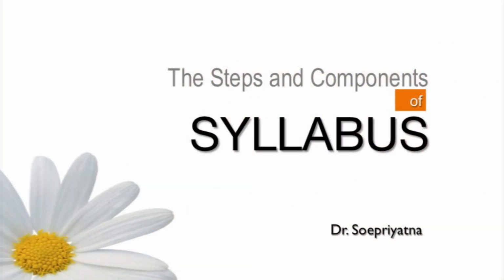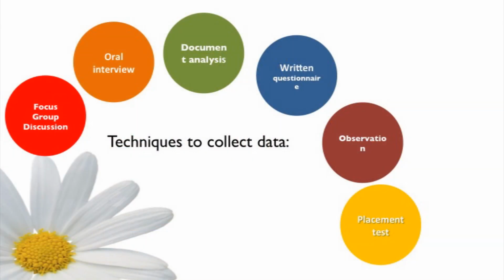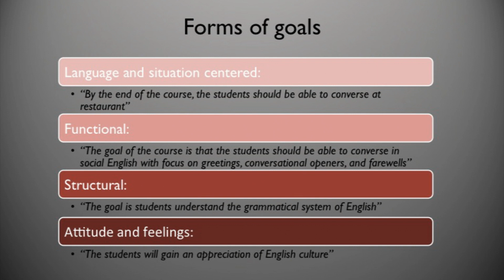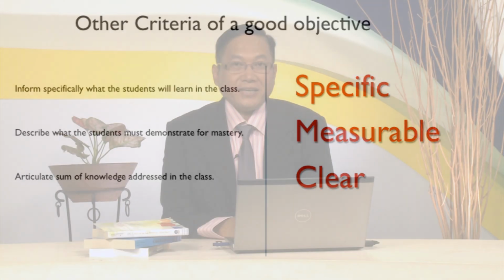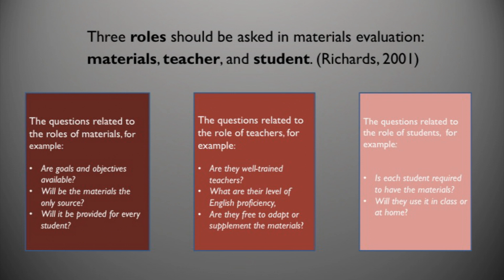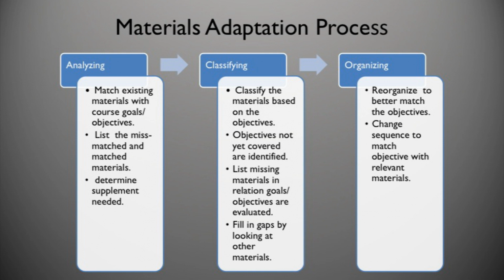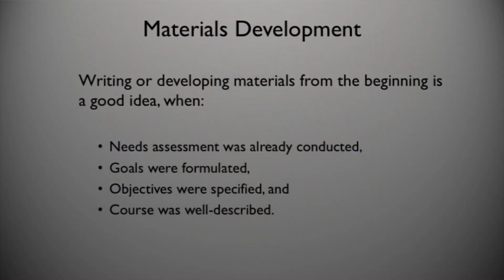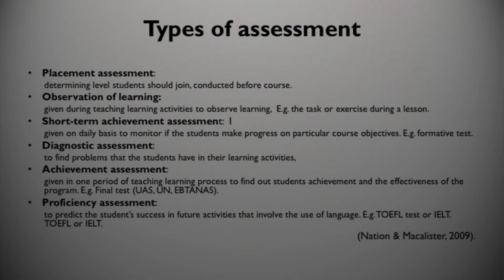MPBI5204 - EFL Curriculum & Material Development The Steps and Components of A Syllabus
Program Video : Penuntun Buku Materi Pokok
Mata Kuliah : MPBI5204 -  EFL Curriculum & Material Development
Topik : The Steps and Components of A Syllabus

Universitas Terbuka

AP